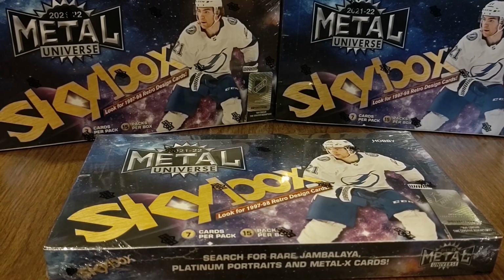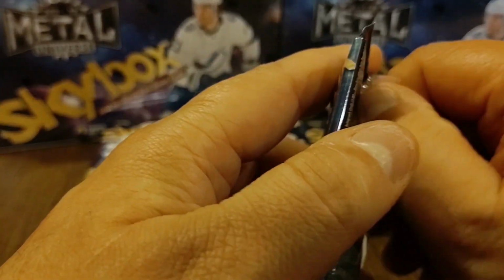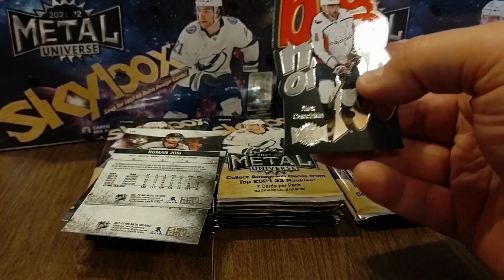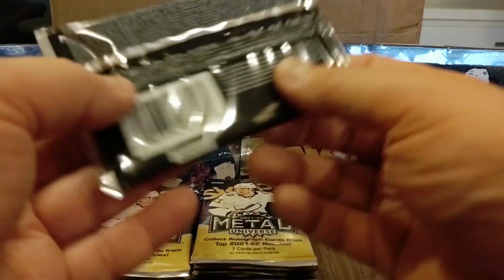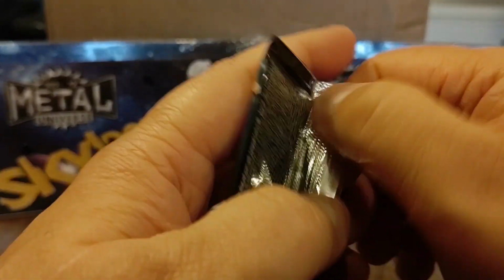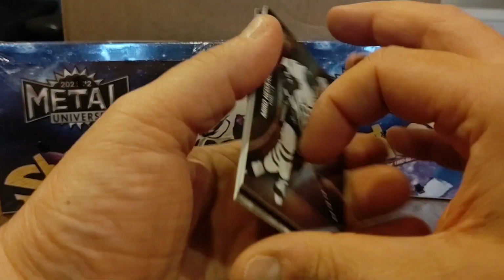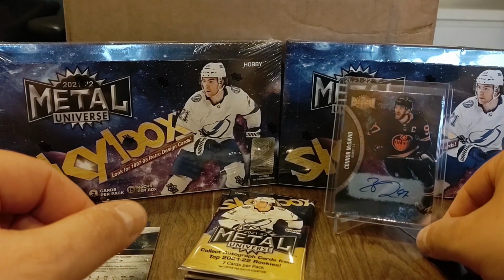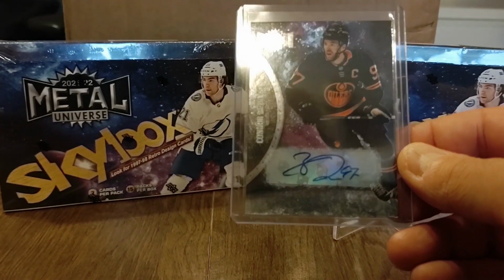Box break 1 of 2021-22 UD Skybox Metal Universe with a huge huge autograph pulled!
We opened up a box of 2021-22 Upper Deck Skybox Metal Universe Hockey cards and this box had a big surprise waiting for us! I apologize for any name mispronunciations and we’re a little slower at breaking our cards because I just like to take the time to appreciate the cards, the stats, and the amazing photography and artwork that can be found on the cards. As always, any questions, comments, and rude remarks are always welcomed. Thank you for taking the time out of your schedule for stopping by and watching my video. I hope you have a great day!

PS: I do realize that this is not the alternative jersey card as I thought as it's card #1 in the set.

Suggestion: Look at the sold/completed sales prices and gage an estimation value by looking at the total overall sales and coming up with an average price.